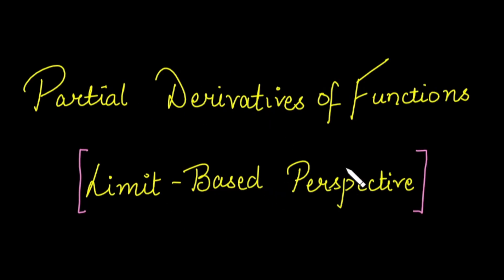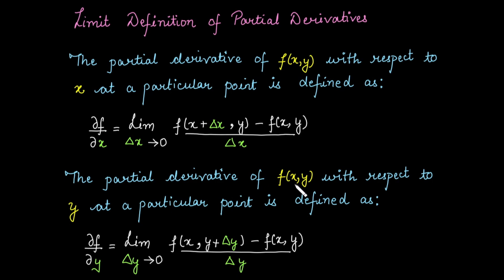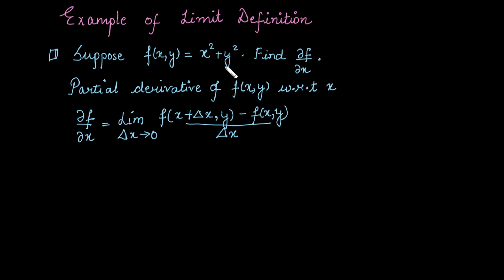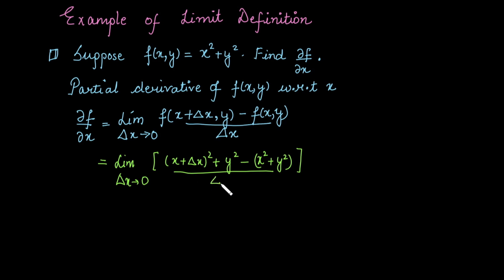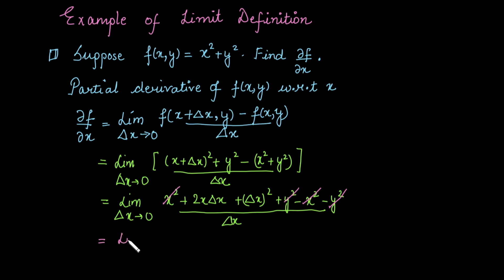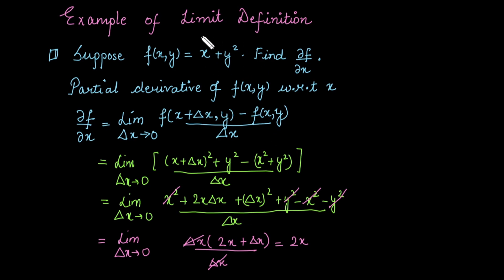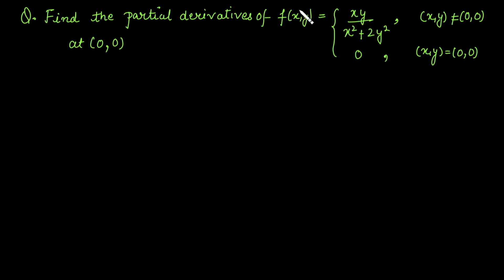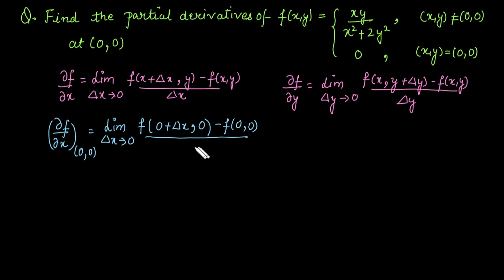Calculating Partial Derivatives of functions [Limit Based Approach]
In this video, we explore how to find partial derivatives using the limit-based approach. Starting from the formal definition, we break down the steps to calculate partial derivatives by applying limits.